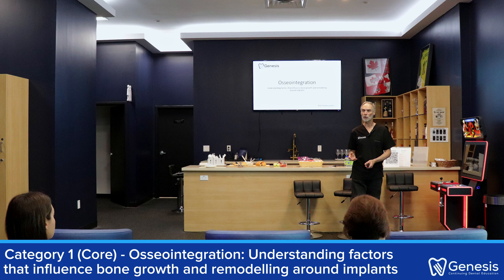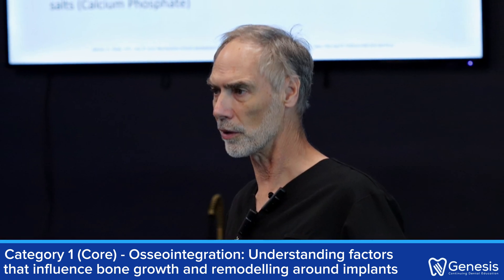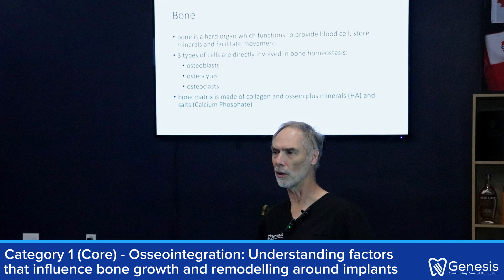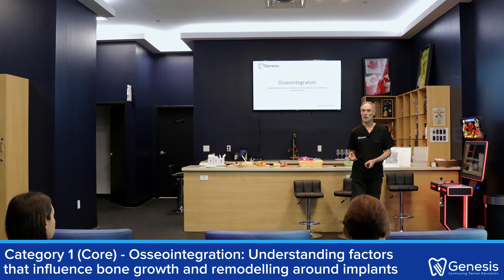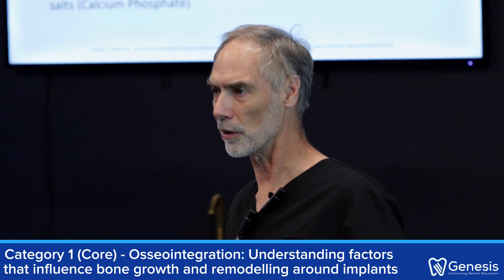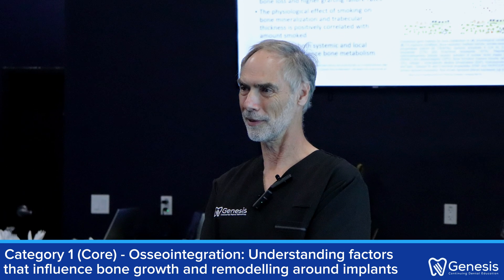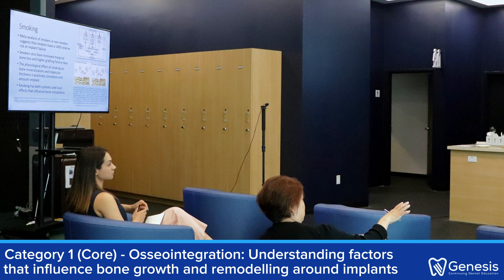Core1 Osseointegration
Category 1 (Core) - Osseointegration: Understanding factors that influence bone growth and remodelling around implants